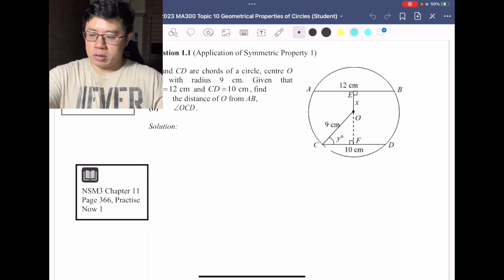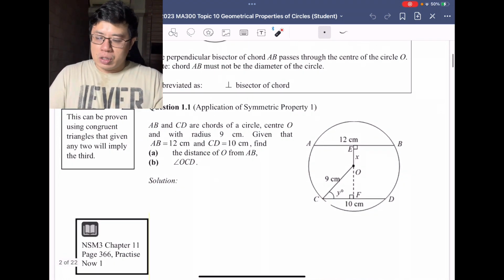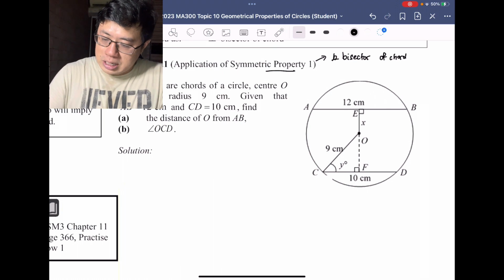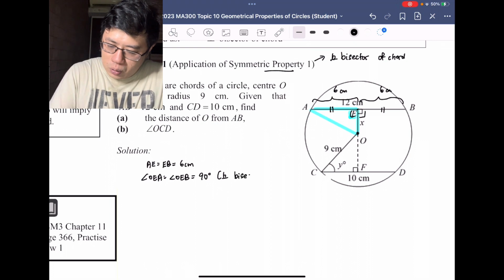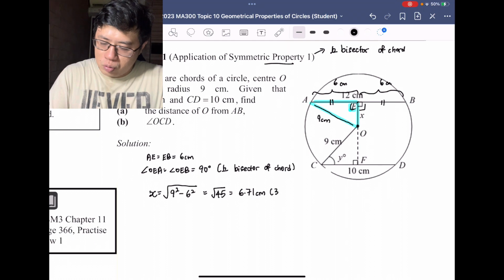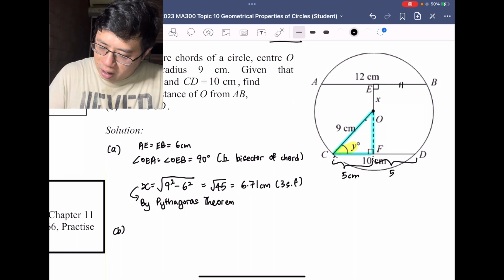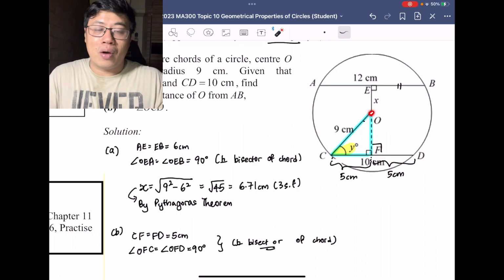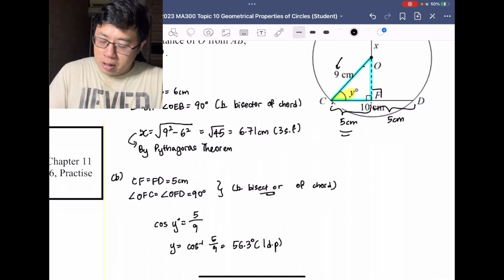MA300 Topic 08 Notes Q1.1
Geometrical Properties of Circles E Learning